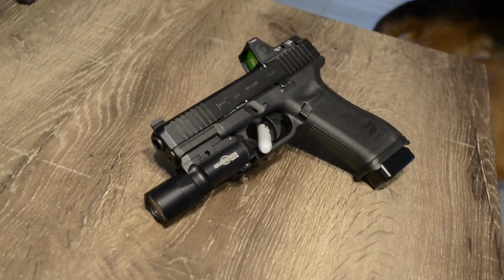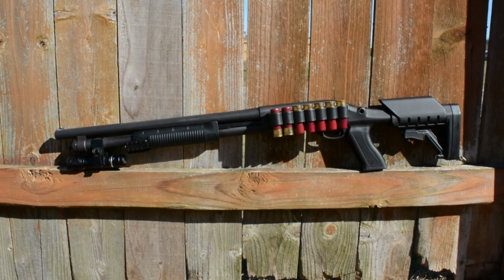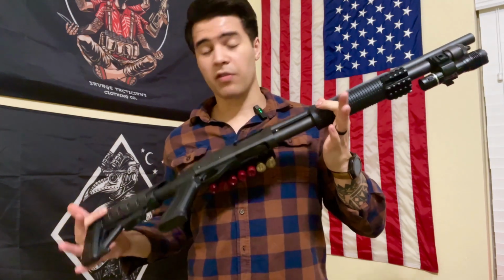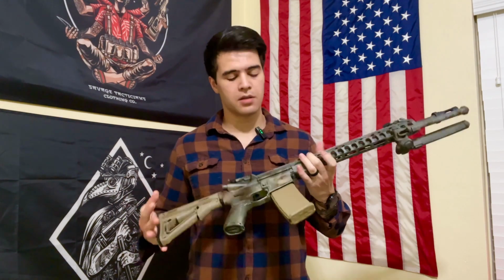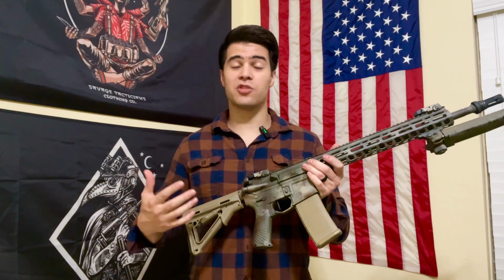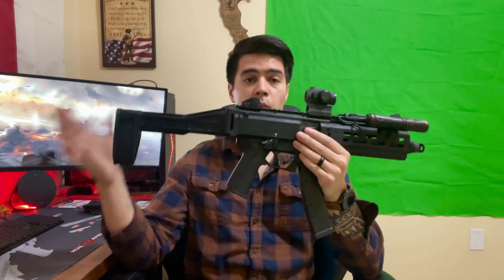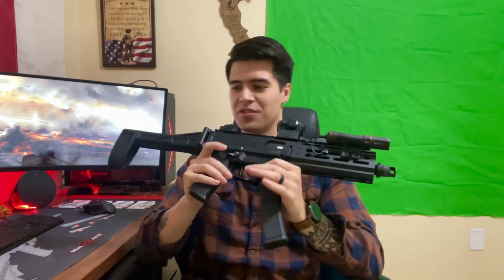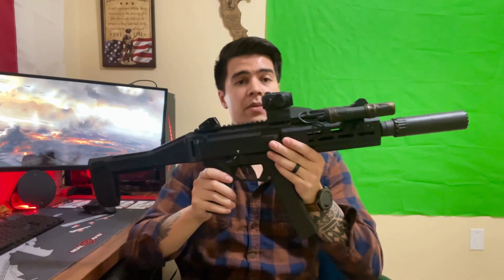How to choose a Home Defense gun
This has been my experience so far with picking a home defense firearm. From the first option that I picked to my current, why I chose them, and why I went to the next one.